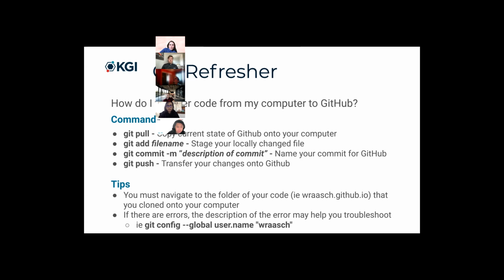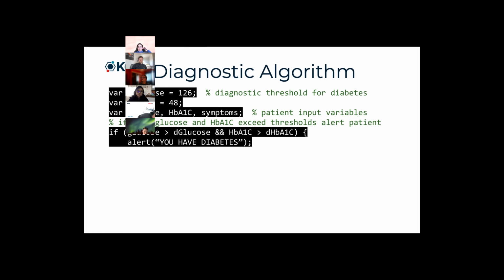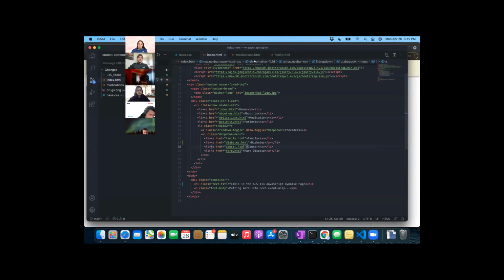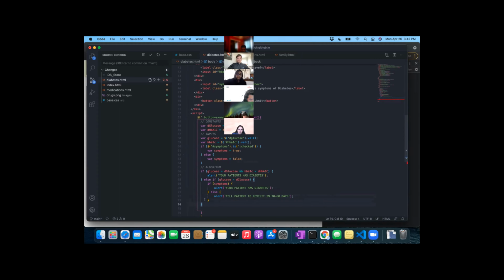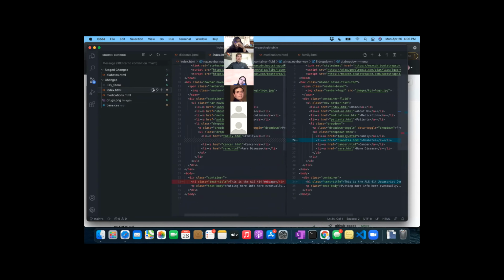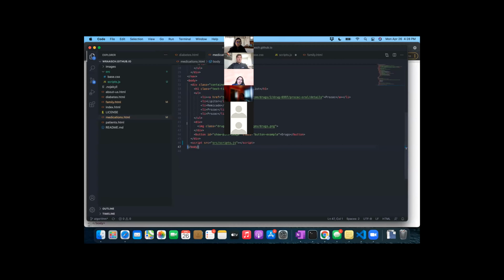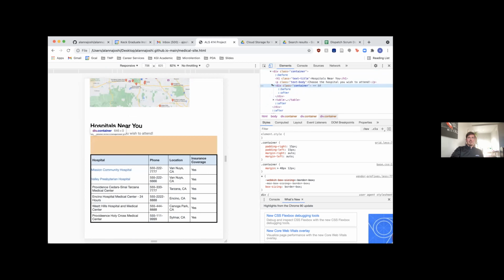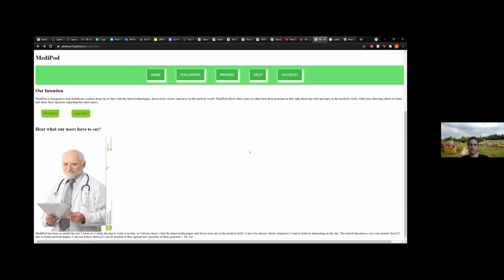2021 ALS 414, Lecture 6: Javascript